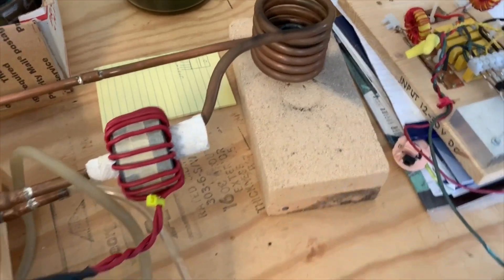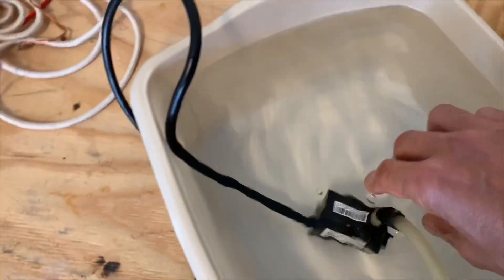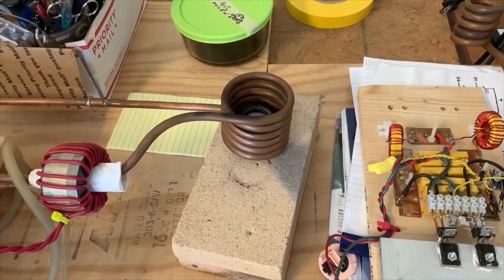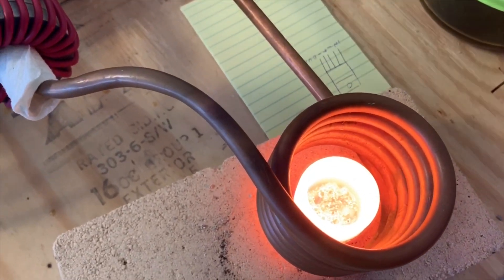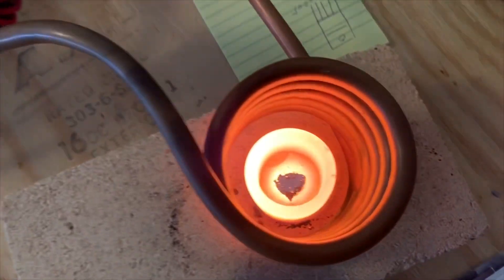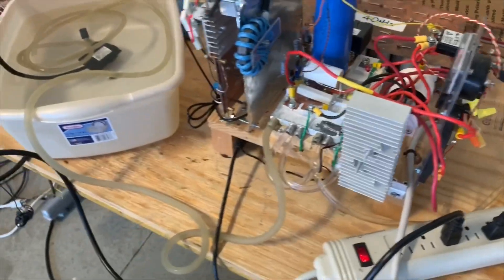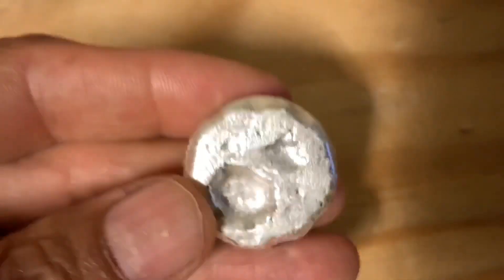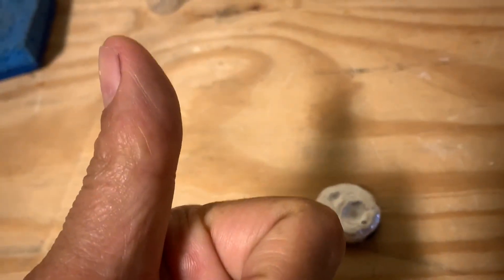How To: Inductively Melt Silver Scrap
Demo on melting recovered precipitated silver metal into a solid nugget.

This set of used a homemade induction heater.